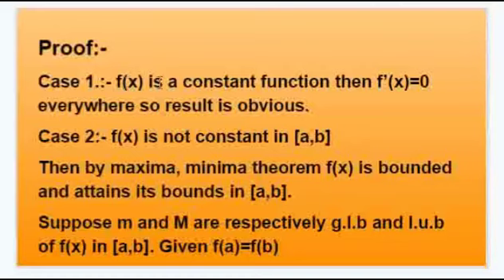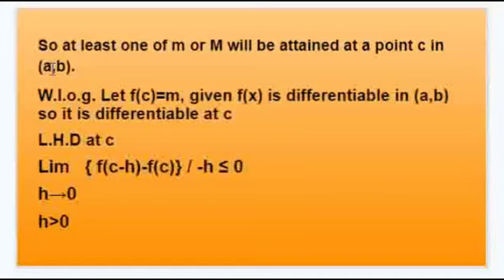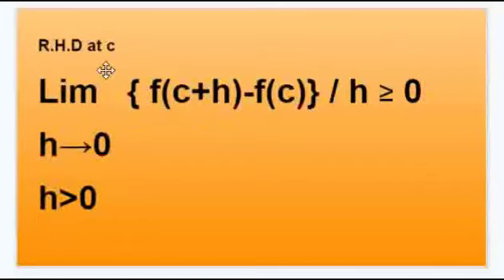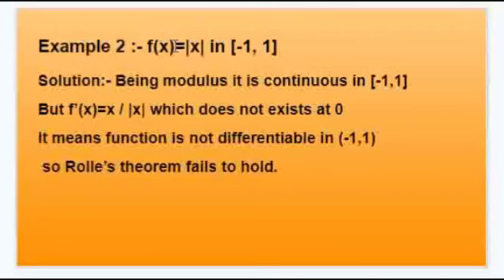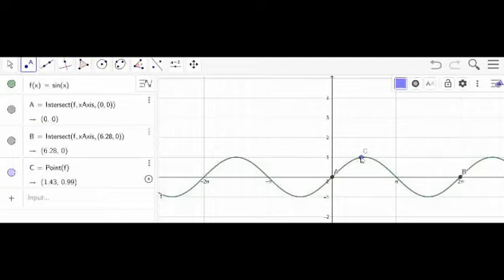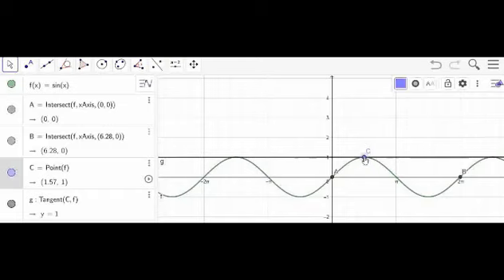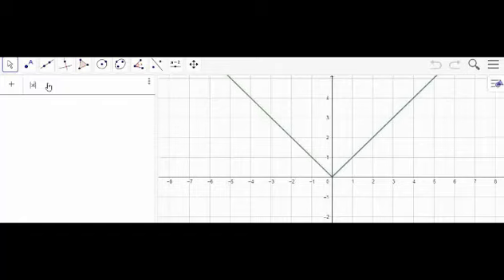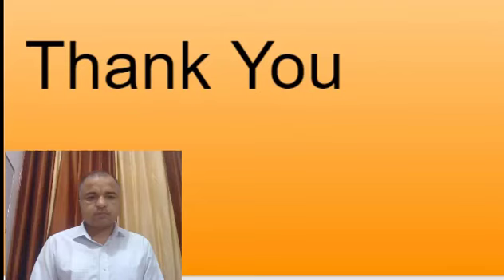Rolle's Theorem Part 1